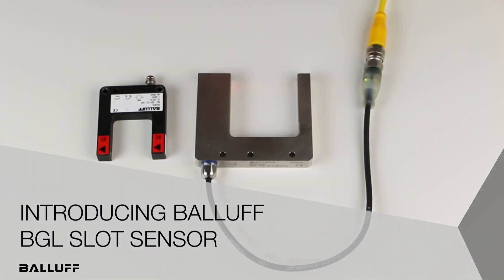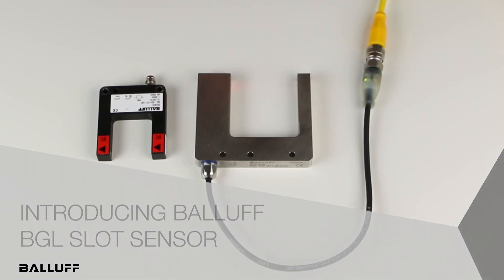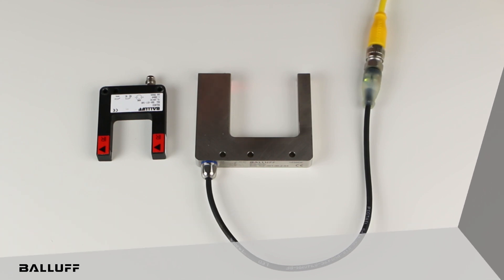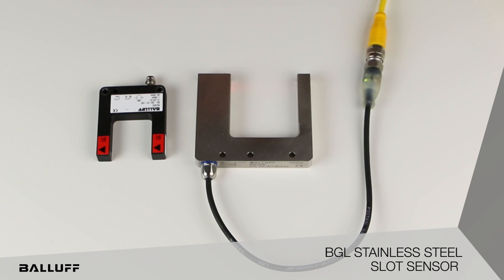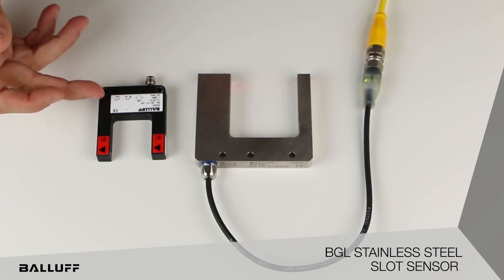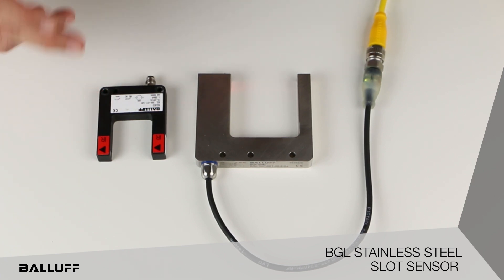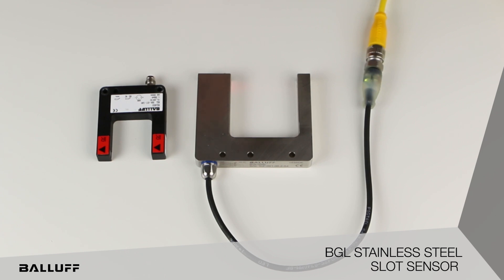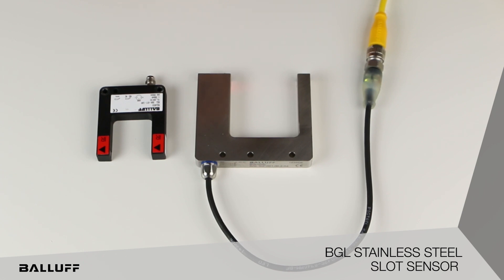Robust Stainless Steel Fork Sensors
New family of self-contained fork sensors with rugged stainless steel housing for the packaging, food and beverage industries. The IP67/IP69K housing can withstand aggressive cleaning agents, chemicals and other hostile media.